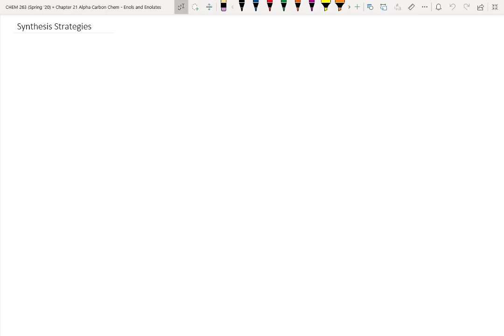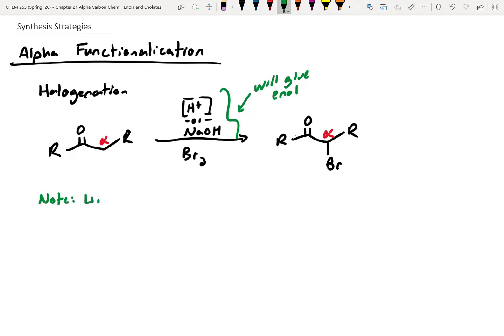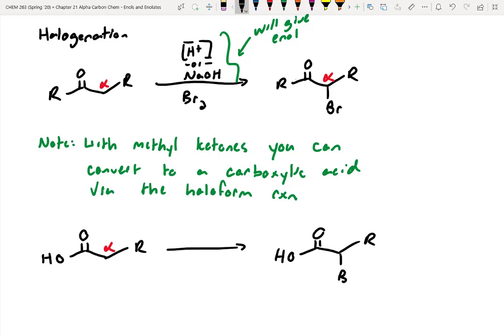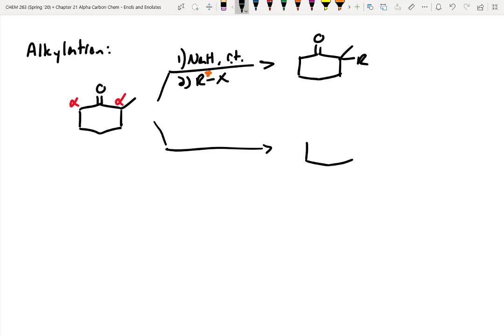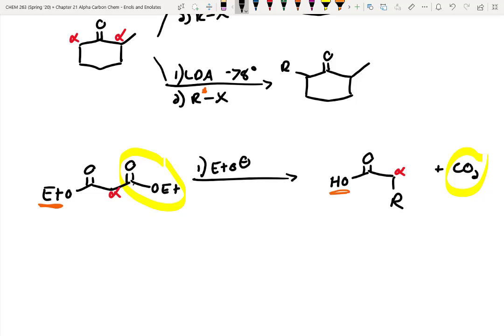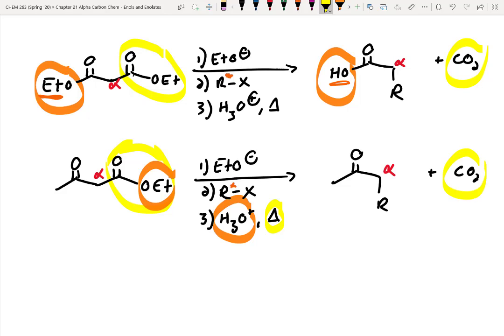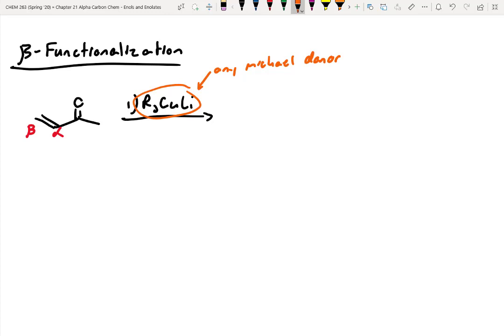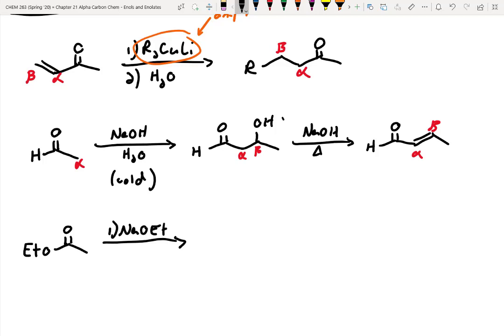Alpha Carbon Chemistry Review